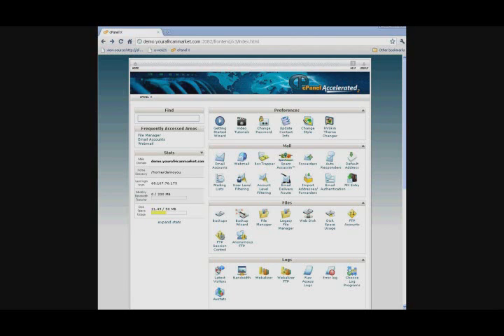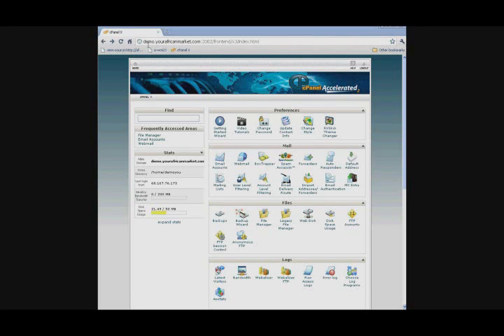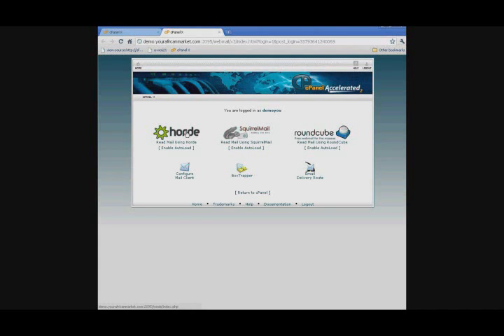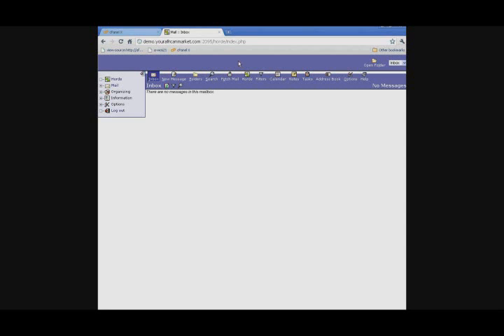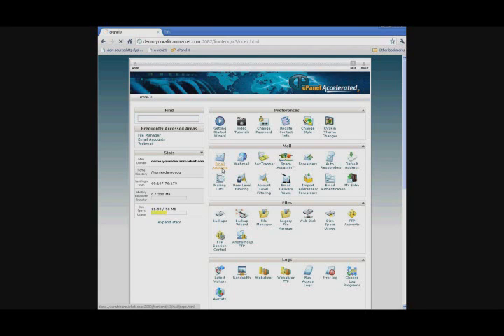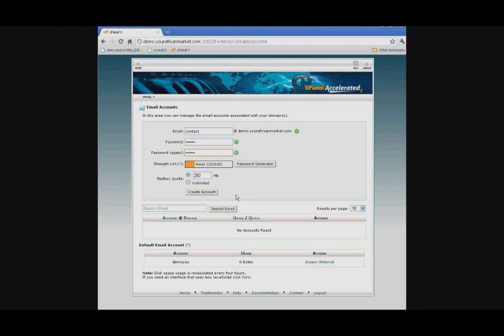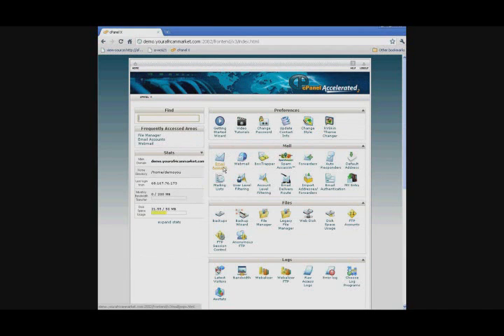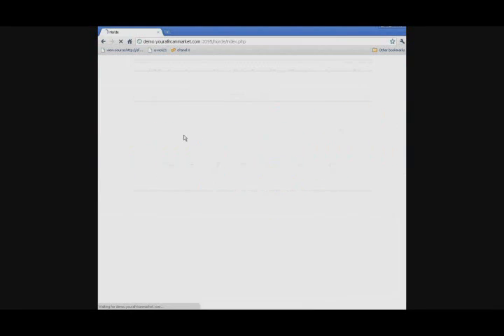Setting Up Email | Africa Imports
Create several email accounts for your business through your cpanel to help organize your company.